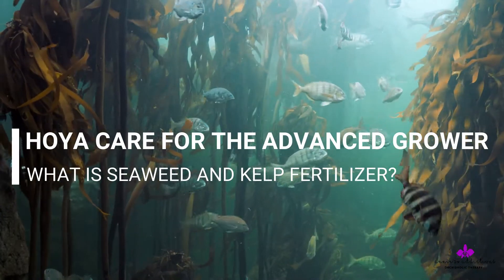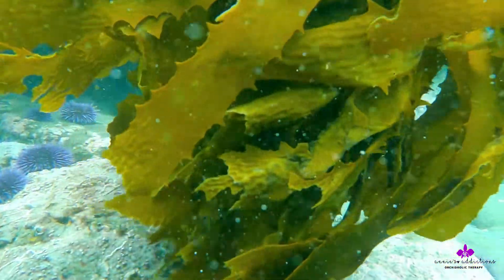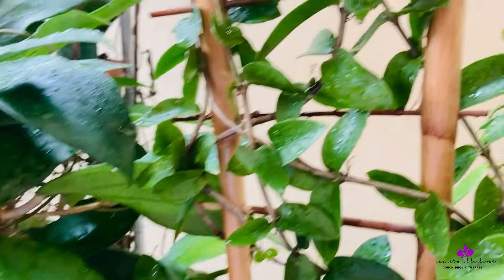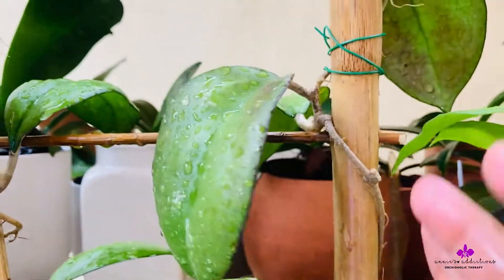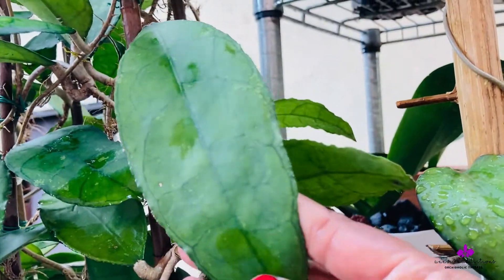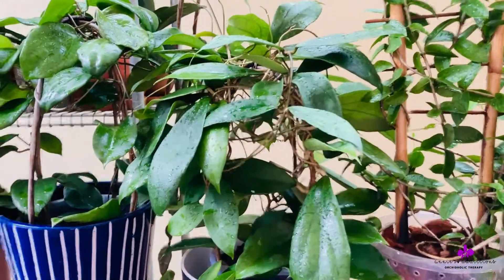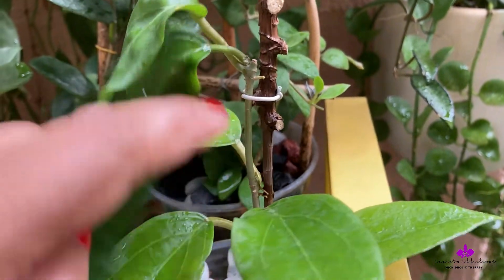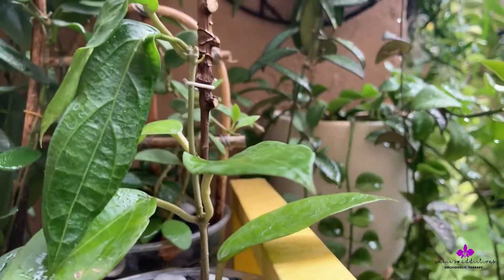Fertilizer| What is seaweed and kelp fertilizer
Hello everyone! Hope you all enjoy the video!